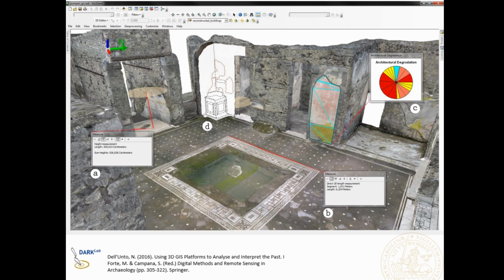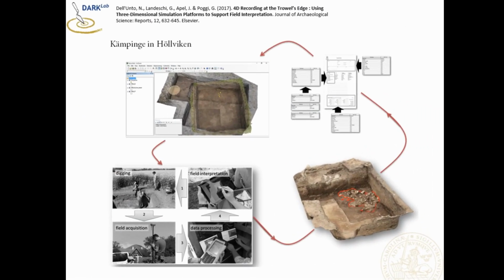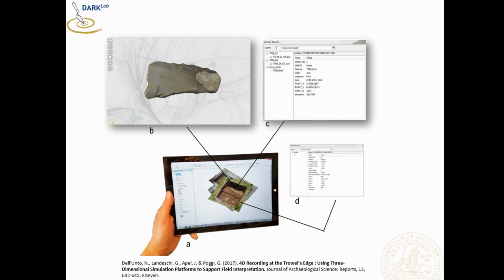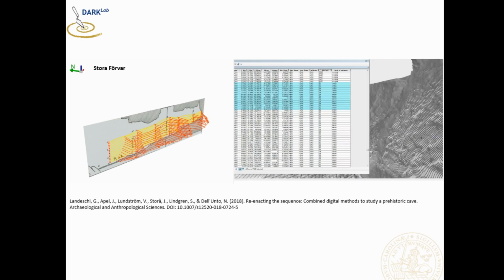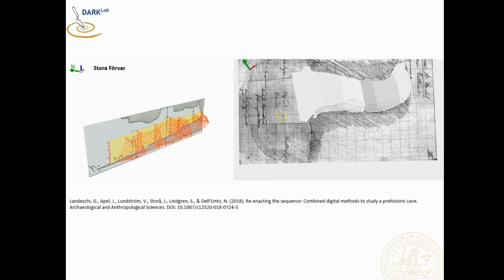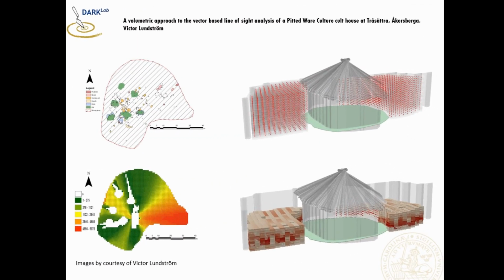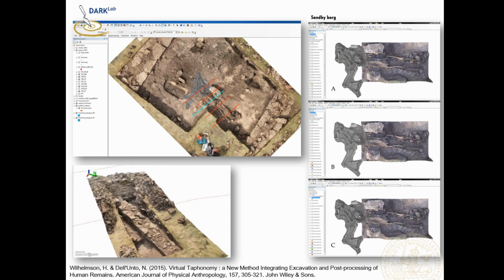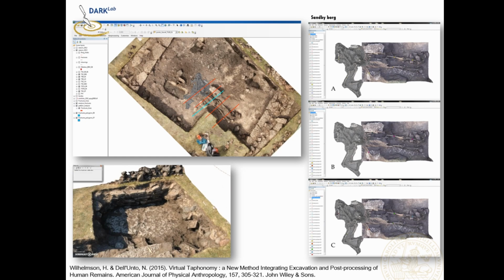Spatial Sequences: The use of 3D GIS for the identification of complex archaeological patterns.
Nicolo' Dell'Unto, Giacomo Landeschi, Andreas Svensson

The diffusion of new three-dimensional (3D) visualization platforms together with the development of new tools for query and analysis of 3D information has provided archaeologists with the opportunity to define new ways to approach and engage with stratigraphy. Today stratigraphic sequences of archaeological contexts can be represented and visualized in differ
ent ways allowing archaeologists to experience different modalities to engage with the material being recorded. For instance, archaeological information, seemingly disjointed in time and/or space, can be simultaneously interpreted and analyzed. This gives new opportunities for
both site and landscape interpretations and aids in a synthesis of the archaeological record.  Three-dimensional treatment of stratigraphy and spatial information also provides innovative ways to interlink several record clusters including finds distribution and stratigraphic sequencing, forming a more complete interpretational framework. Visualizing and analyzing in three
dimensions archaeological records previously conceptualized on a two-dimensional axis, such as stratigraphic sequence or spatial patterning, may allow now to expand and enhance our present understanding of these fundamental aspects of material culture in the past. By presenting different case studies where 3D GIS was used for recording and analyzing ongoing field archaeological investigation, this paper will discuss how this approach allowed the identification of information impossible to detect with more traditional methods from the perspective
of visualization and temporal reasoning